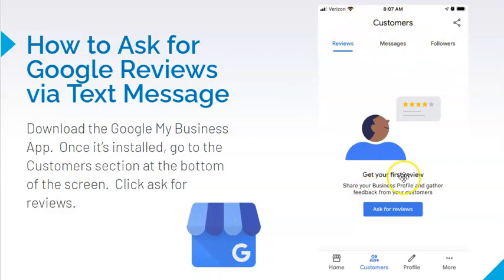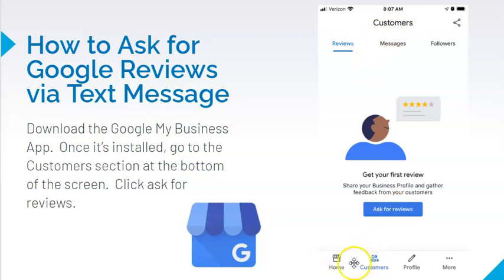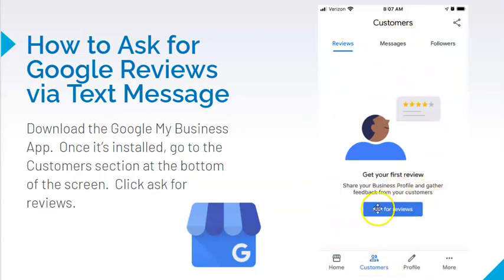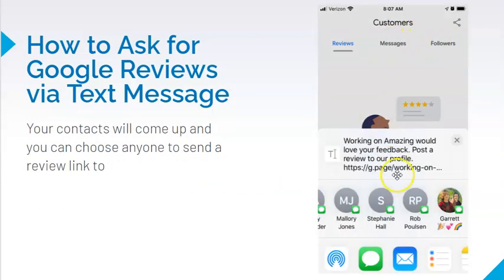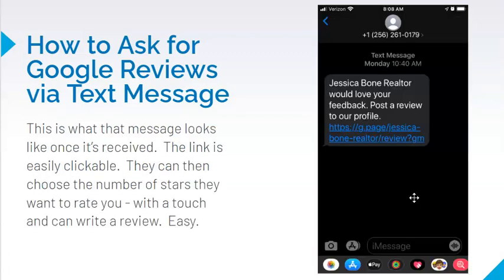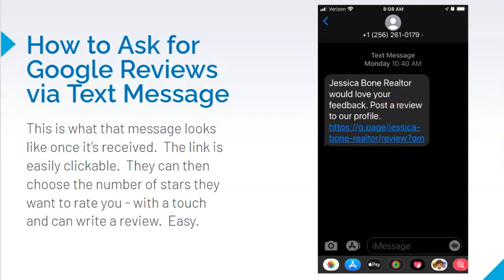How to get Google reviews via text message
How to get Google My Business Reviews via text message